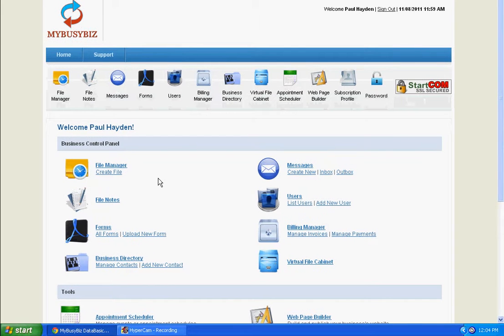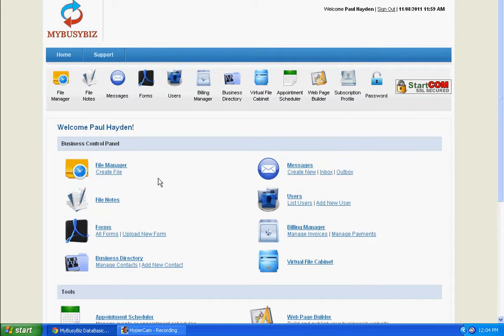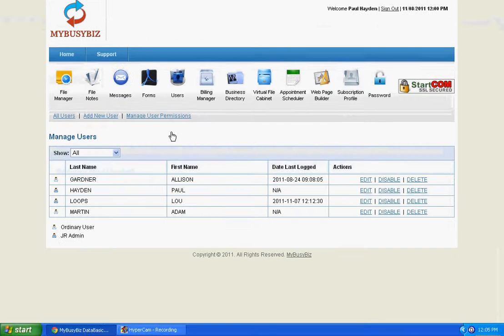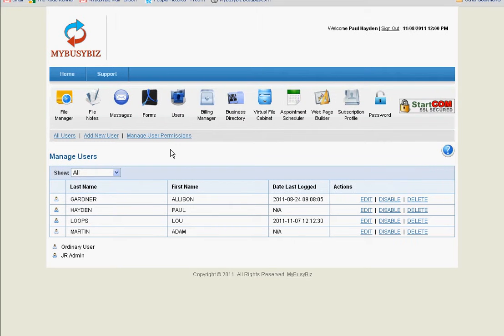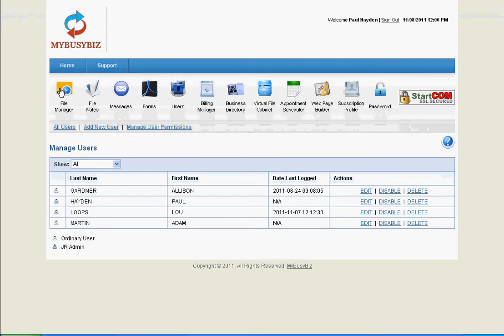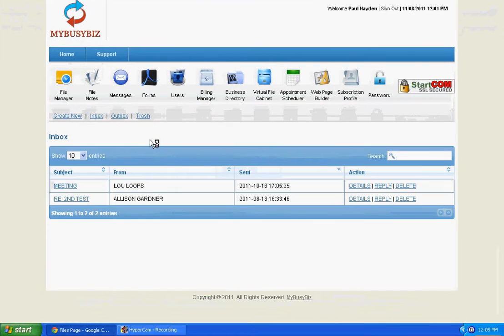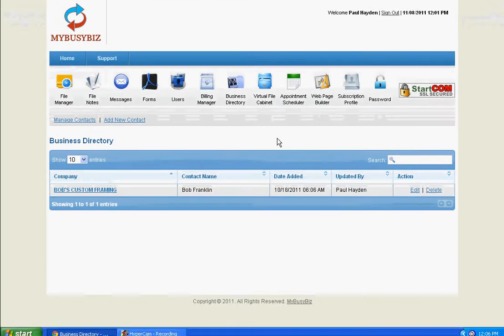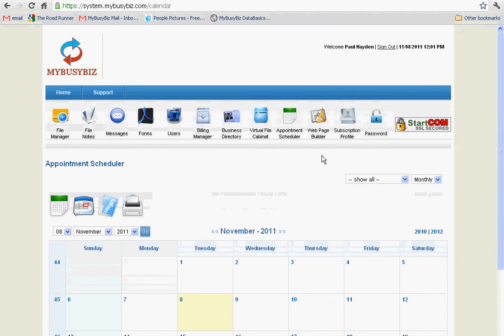No Limit On Users Or Usage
No limit on users or usage. Easily create user accounts for employees, clients, sub-contractors or customers. Manage all your business records online, anytime, anywhere. Mybusybiz provides simple, easy to use business tools to help you manage your business.
The system features include an appointment scheduler, mobile apps, a custom database, online invoicing, online payments, online estimating, a business directory, a forms area, document and form creator, a virtual file cabinet, internal messaging, a hosted website and so much more.